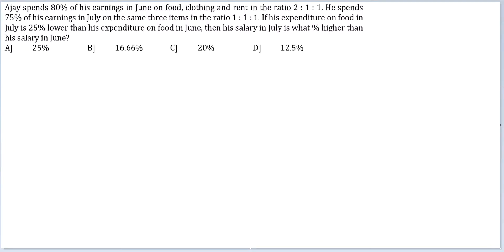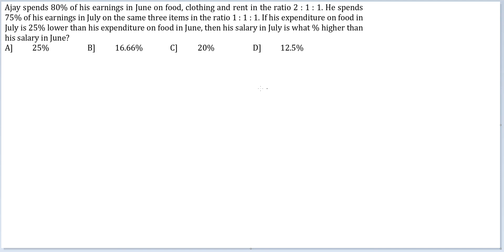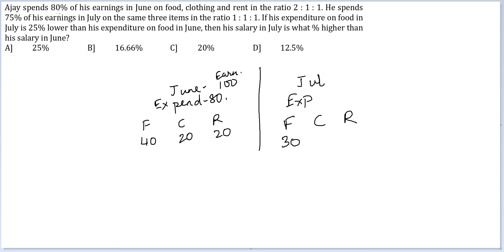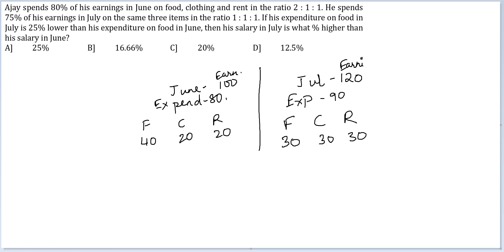Arith Practice Q127